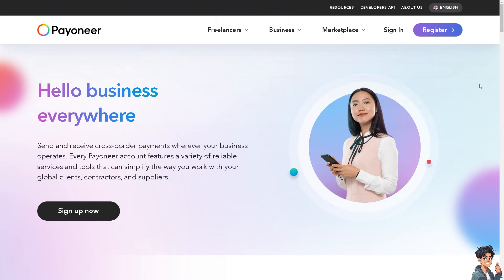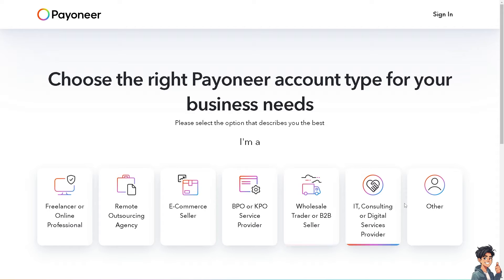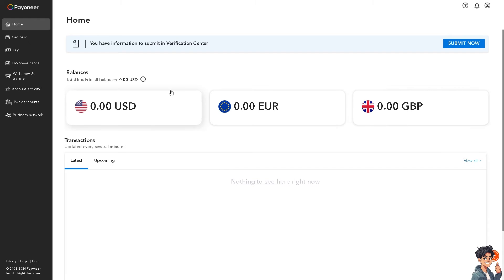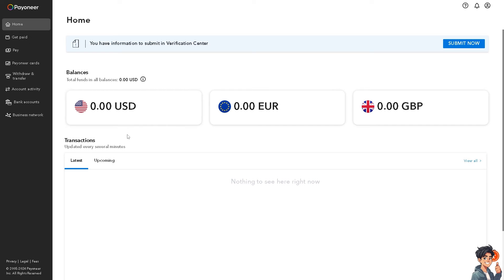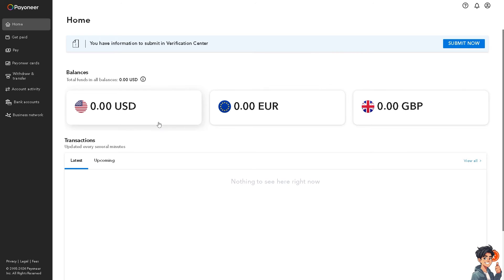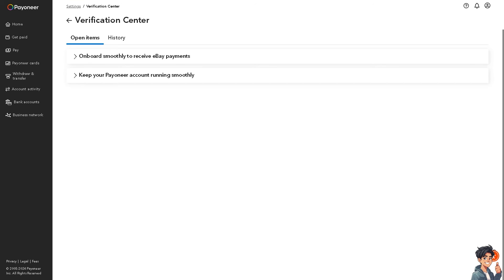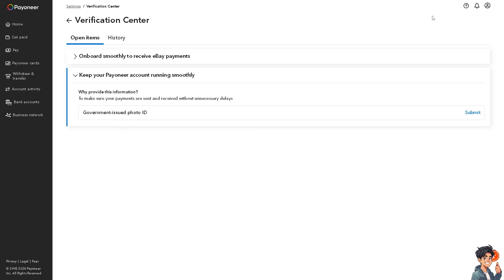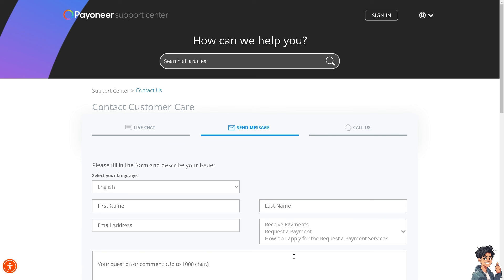How to Find Bank Account Number and Routing Number on Payoneer (Full 2024 Guide)